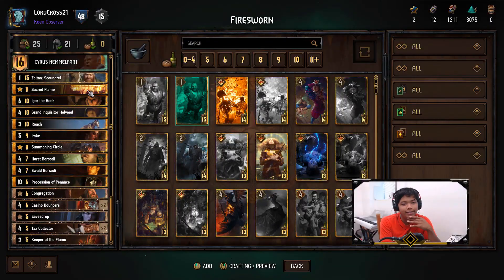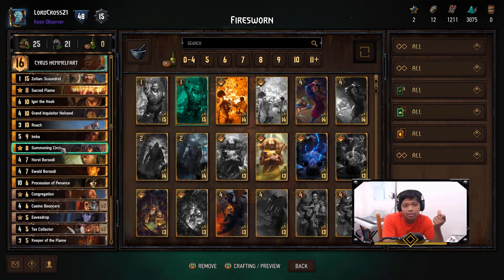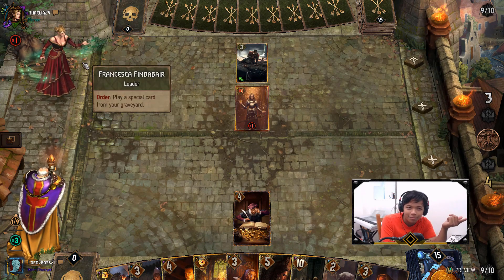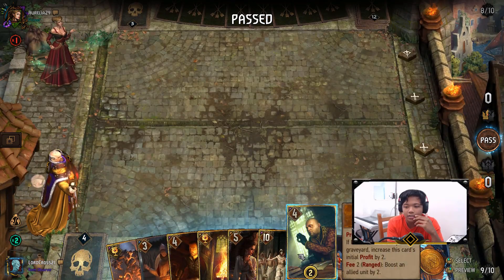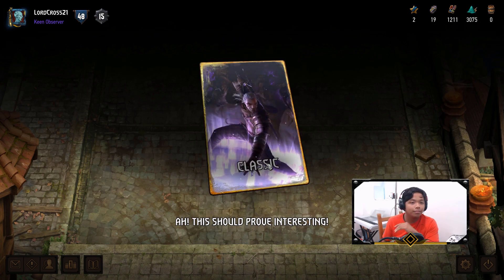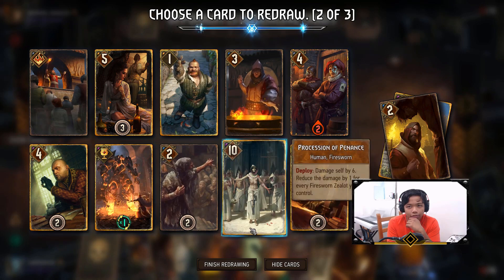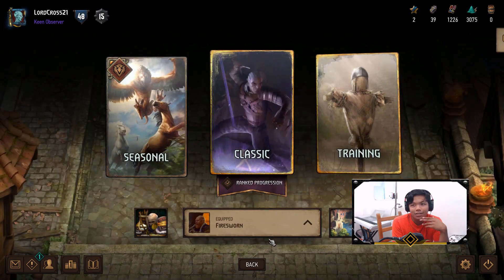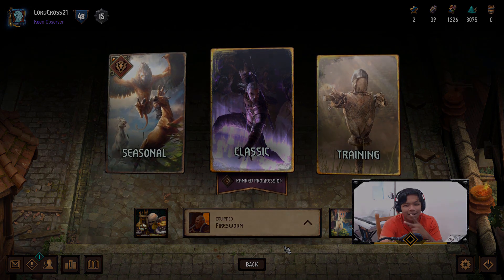[Gwent] Firesworn Zoltan Swarm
Greetings and here is my first gwent syndicate deck gameplay as I attempt to use the firesworn swarm using cyrus hemmelfart. Not the best display but I try my best to use new decks, even if I am not the most adept at them yet.

I just tried to incorporate my playstyle of doing as much deck thin as possible, but I can't have everything.